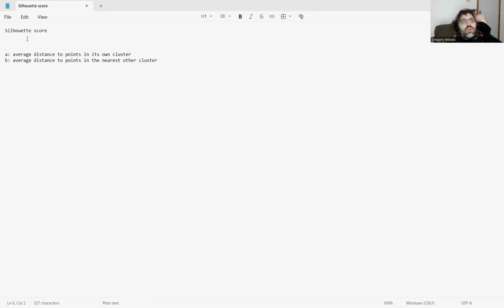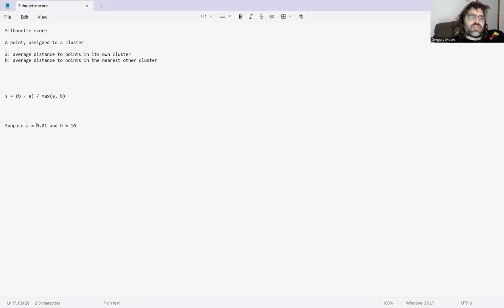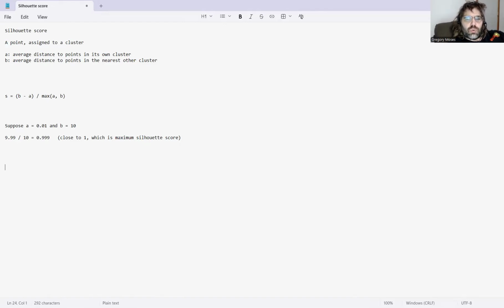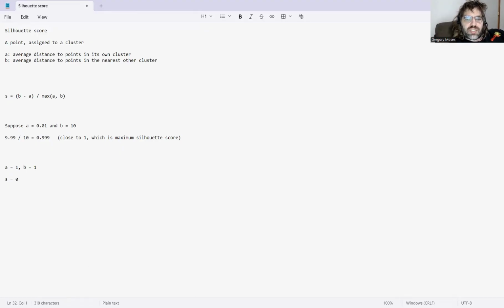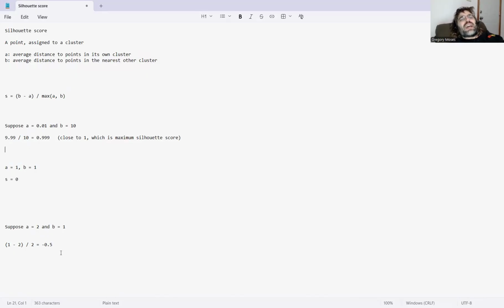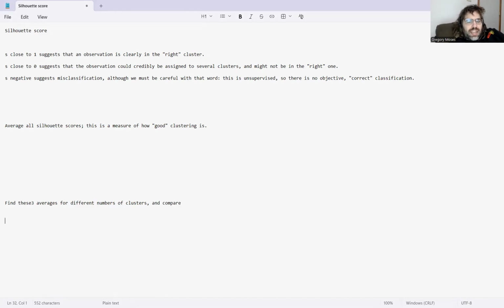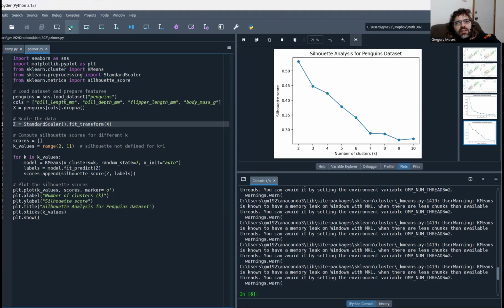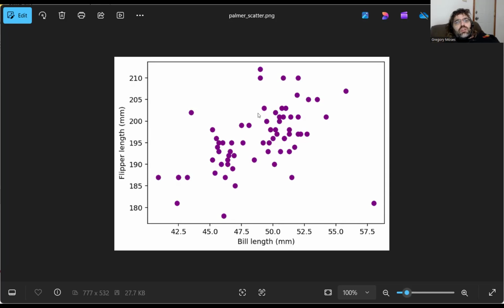Math 302 Unit 3 Lesson 6 k means clustering Silhouette score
The Silhouette score is another method for trying to decide the "best" number of clusters ... although there usually isn't a clear best.